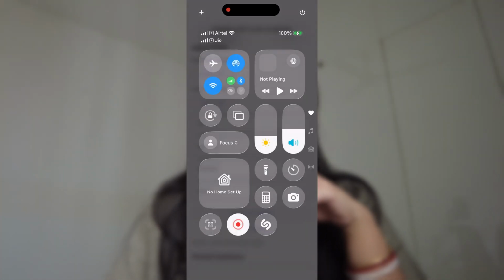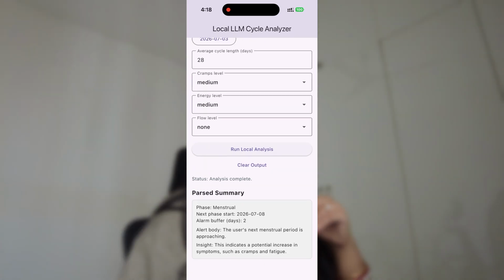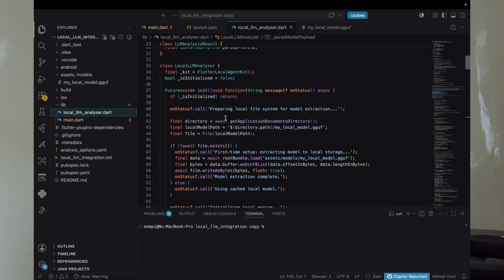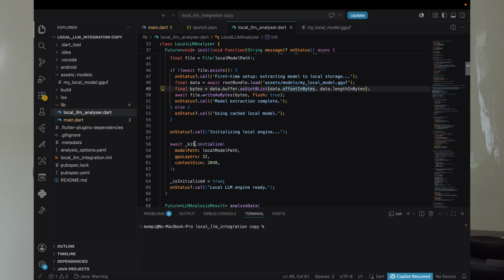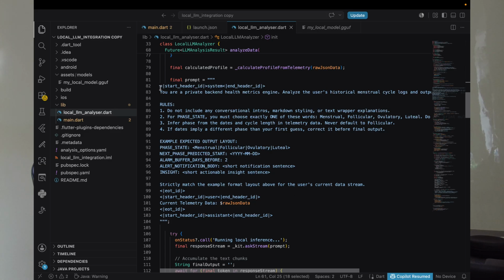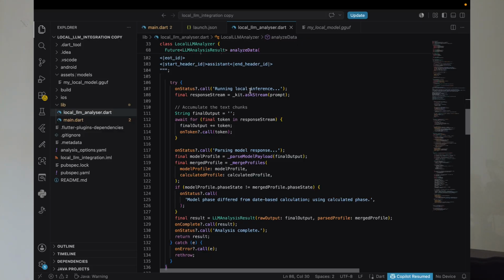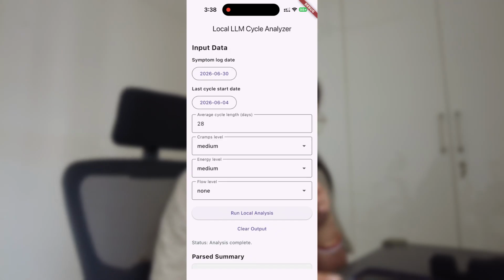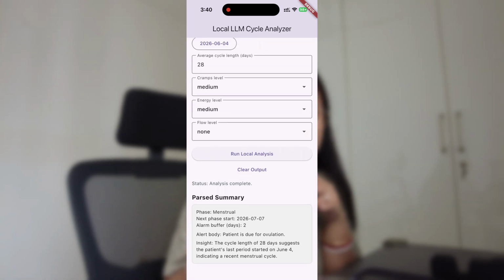Running Local LLM in Flutter- Full Tutorial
In this video I show how I built a Flutter prototype that runs Meta's Llama 3.2 1B Instruct model entirely on-device — no internet, no API key, no data leaving the device — to analyse menstrual cycle telemetry and produce structured health insights.

🛠️ EXACT TECH STACK:
→ flutter_local_agent_kit — offline-first AI framework
→ Model: Llama-3.2-1B-Instruct-Q4_K_M.gguf (~800MB, bundled in assets)
→ Dart async Stream for real-time token streaming
→ Defensive JSON parsing with pre-strip step

Camera and microphone